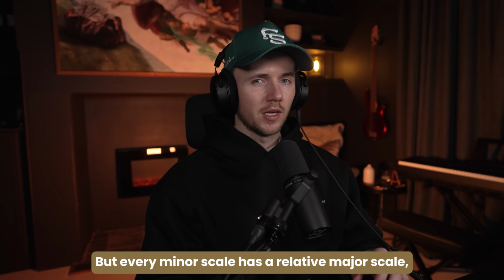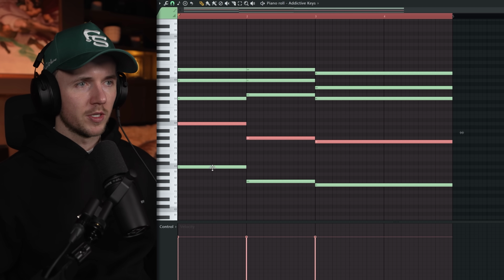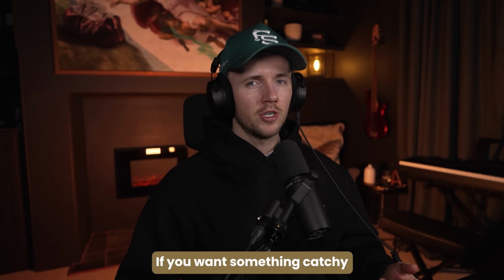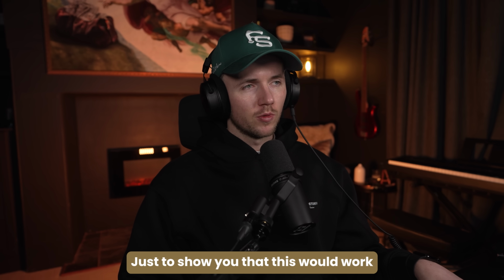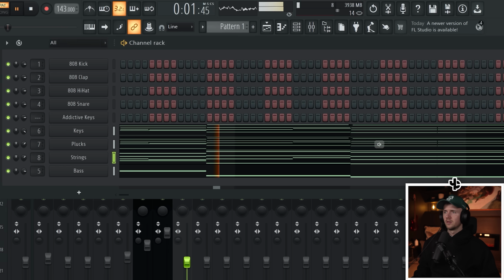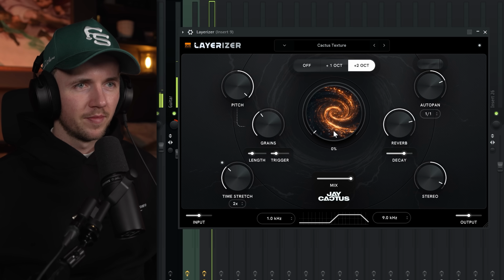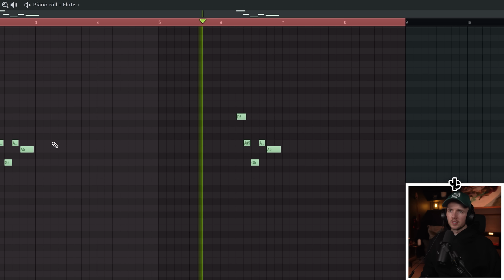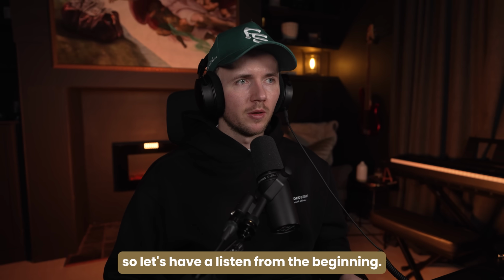You'll never struggle with melodies again after learning this